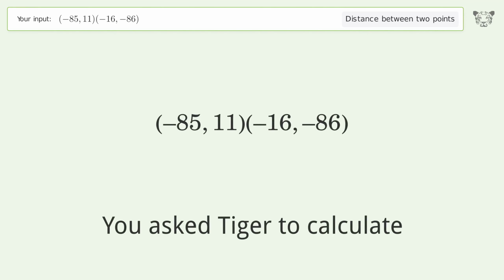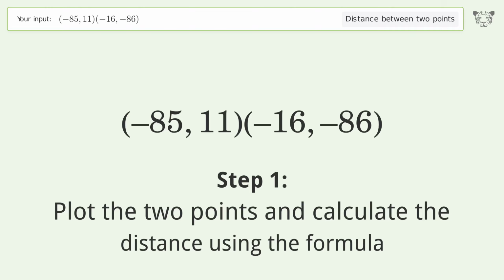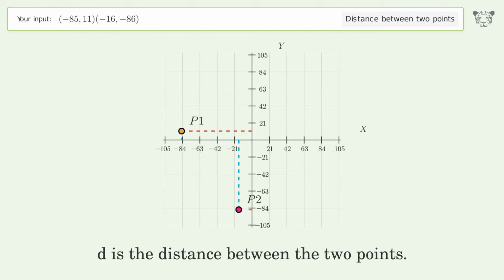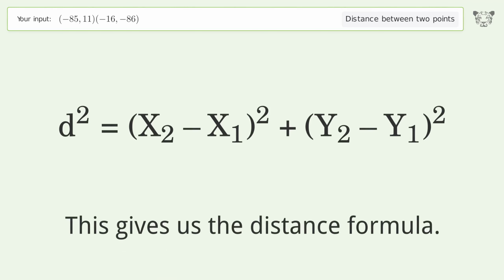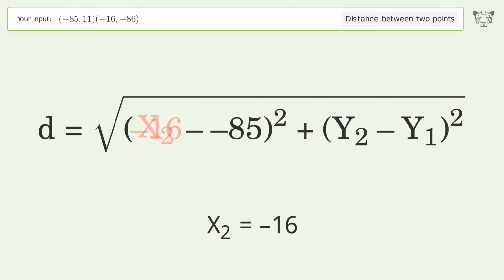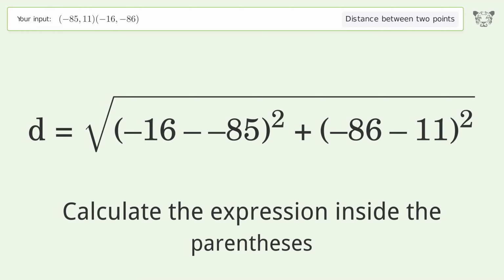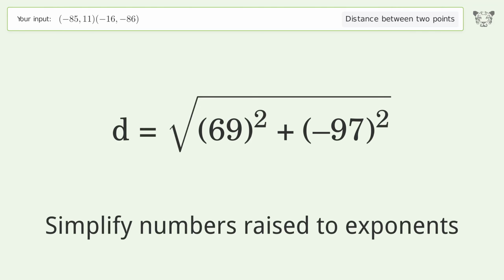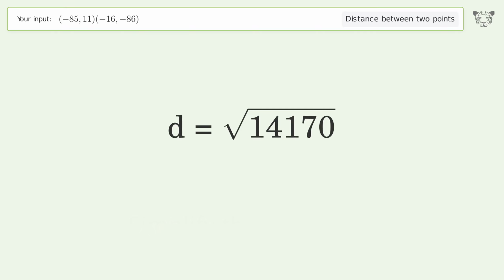Find the distance between two points p1 (-85,11) and p2 (-16,-86): Step-by-Step Video Solution